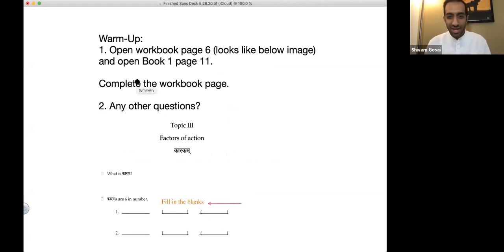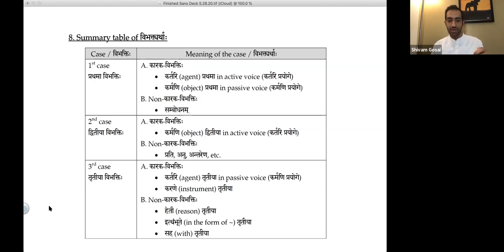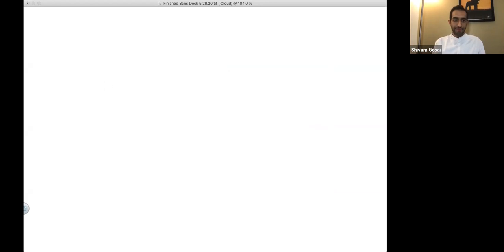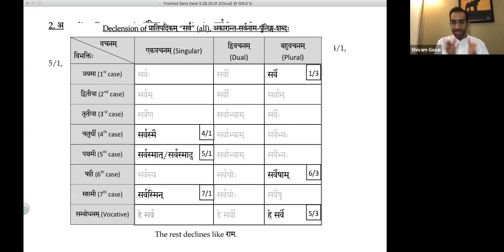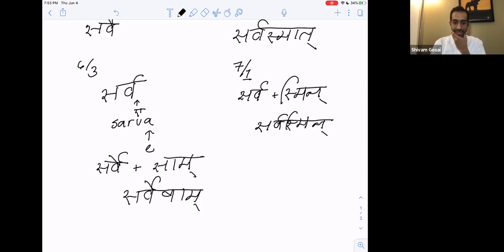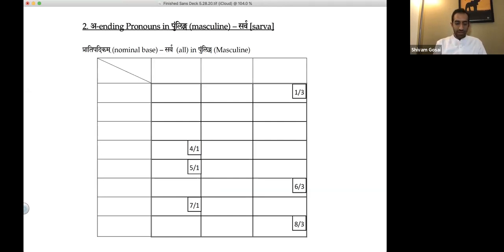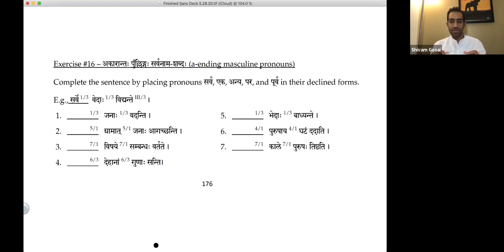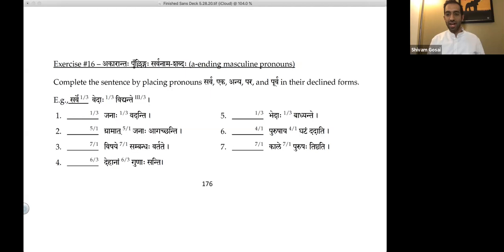Sanskrit Class 36: Sarva and Samanadhikaranam (June 4, 2020)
Sarva and Samanadhikaranam (20 06 04)